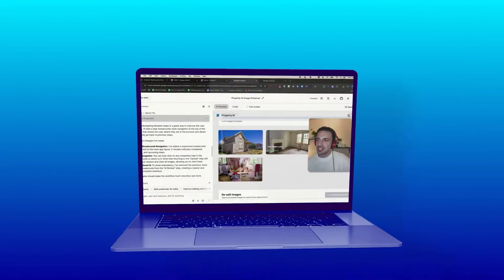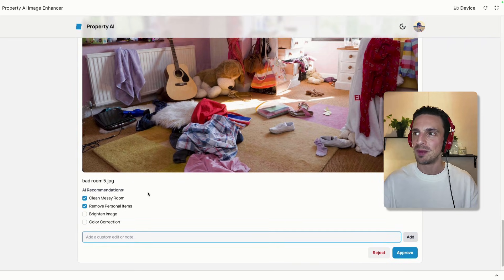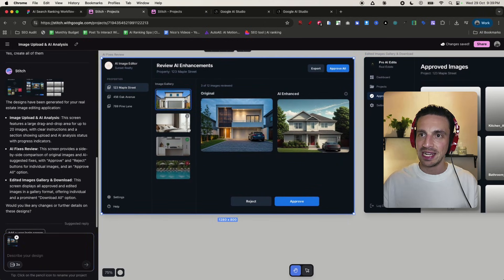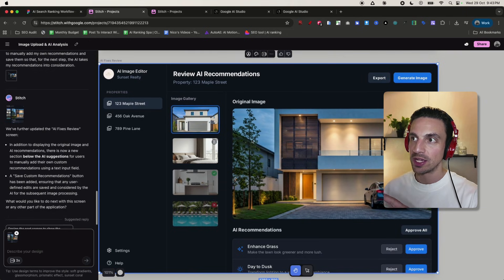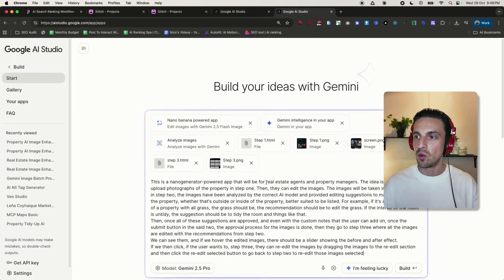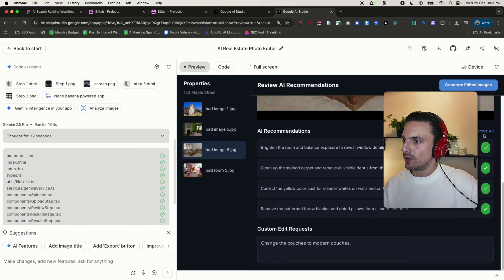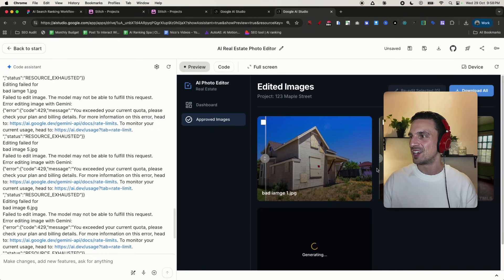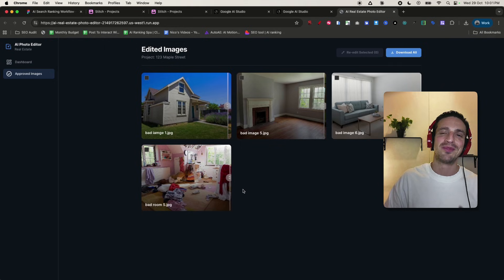Google Stitch + AI Studio Just Changed App Building Forever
Building AI powered apps used to feel impossible unless you had a computer science degree, ten free weekends, and a mild existential crisis. Not anymore. In this video I show you how to design, build, and launch a complete AI powered web application using two free Google tools: Google AI Studio and Stitch.

This walkthrough covers the entire workflow from idea to deployment. No coding. No complicated frameworks. Just AI doing the heavy lifting while you sit there wondering why app development has been gatekept for so long.